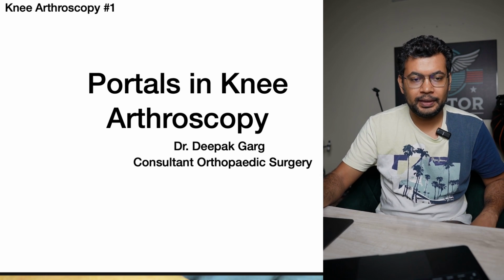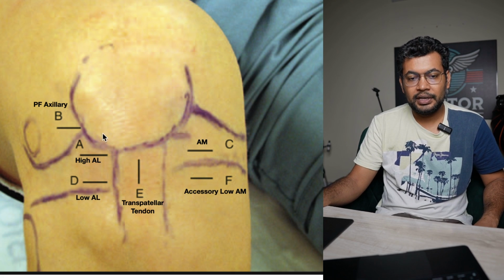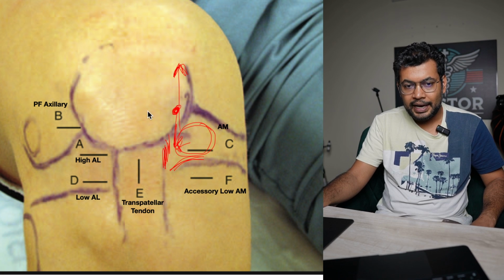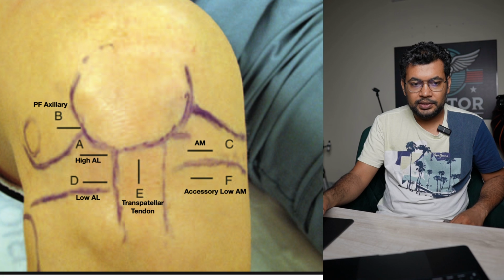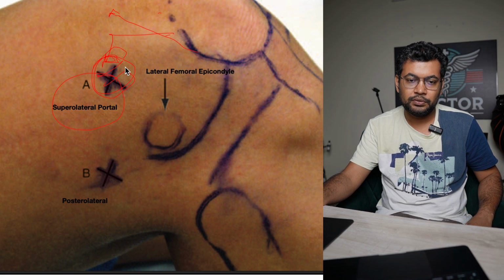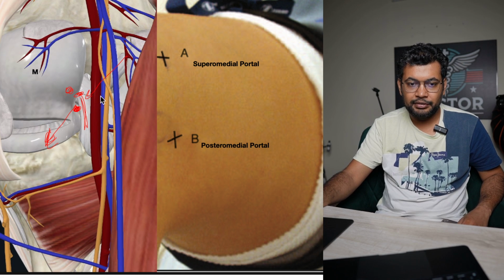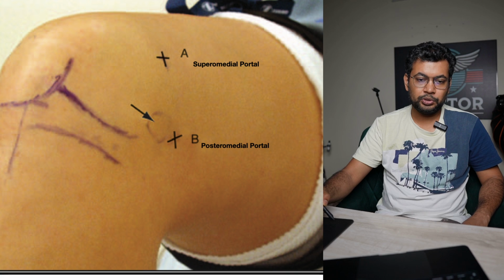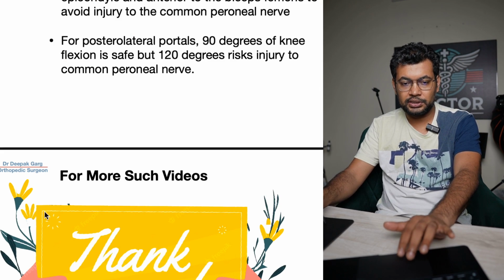PORTALS IN KNEE ARTHROSCOPY | Standard & Accessory Portals with Tips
Learn everything about standard and accessory portals in knee arthroscopy in this detailed surgical video. From anterolateral and anteromedial portals to superolateral and posteromedial portals, this video is a must-watch for orthopedic residents, fellows, and practicing arthroscopists aiming to improve their technique and understanding.

✅ What you'll learn:

Ideal placement of knee arthroscopy portals

Instrument handling and triangulation

Tips for better visualization and access

🎥 Video includes real surgical footage, portals drawn on a patient, and step-by-step explanation for safe and effective portal creation.